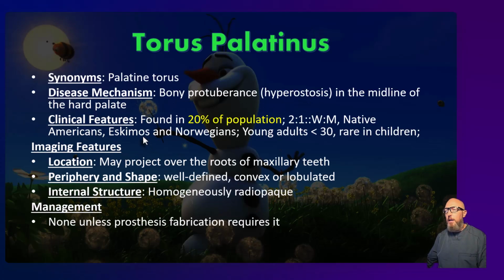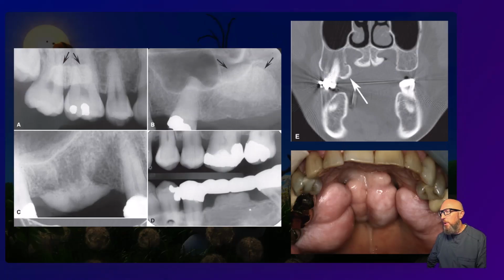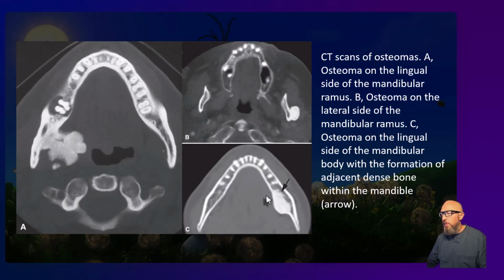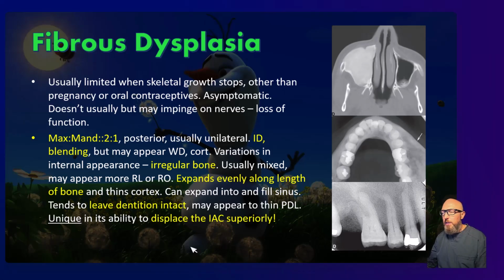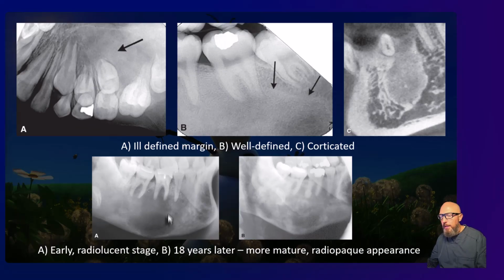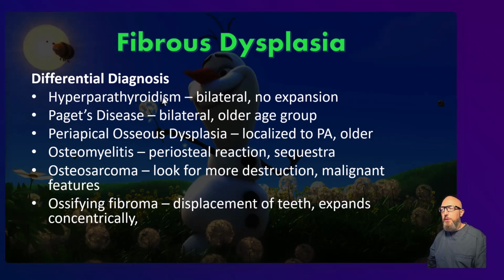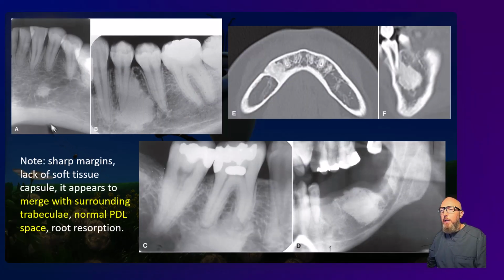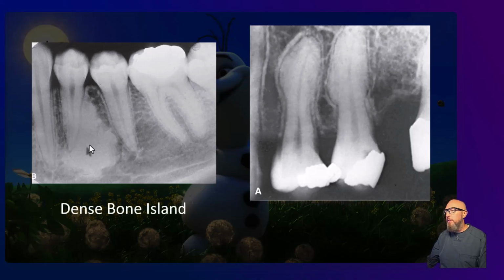Fibrous Dysplasia, Tori & Osteomas (TOFIE) | Oral Radiology II: Part 20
The dense, bright, benign lesions of the jaws, and the good news about almost all of them: recognize them and leave them alone. This is the "no radiolucent rim" group, meaning these lesions merge directly into the surrounding bone rather than having a rim around them. That single feature is what separates this topic from the next one.

The differential is TOFIE: Tori, Osteoma, Fibrous dysplasia, Idiopathic osteosclerosis, Exostosis. All non-odontogenic, all dense, all with no rim.

We start with the surface overgrowths, torus palatinus in the midline of the hard palate, torus mandibularis on the lingual (including the "kissing tori" that nearly meet at the midline), and exostoses on the alveolar processes, plus the subpontic hyperostosis that grows up under a bridge pontic in response to compression. Then the osteoma, with the key clinical pearl that multiple osteomas should make you think Gardner syndrome.

The heart of the video is fibrous dysplasia, the one lesion here that earns real attention. We cover monostotic versus polyostotic disease and the two syndromes (Jaffe-Lichtenstein and McCune-Albright), the internal patterns you need to recognize, ground glass above all, plus cotton wool, orange peel, and fingerprint, and the pathognomonic finding that almost nothing else does: fibrous dysplasia displaces the inferior alveolar canal superiorly. We work the differential against ossifying fibroma (which grows concentrically and keeps a radiolucent rim, while FD blends along the length of the bone), then run cases.

We close by placing the dense tooth-associated lesions you already know, the dense bone island, condensing osteitis, mature osseous dysplasia, hypercementosis, and cementoblastoma, back into this differential.

Best for general dentists and dental students who want to confidently recognize the benign dense lesions and, just as importantly, not overtreat them.

⏱️ Chapters:
0:00 Introduction: TOFIE & "leave them alone"
1:04 Torus palatinus
2:29 Torus mandibularis & kissing tori
3:40 Exostosis & subpontic hyperostosis
4:40 Osteoma
7:11 Osteoma: differential & Gardner syndrome
8:05 Fibrous dysplasia: monostotic, polyostotic & the syndromes
9:50 FD: internal patterns & ground glass
14:24 FD: displacing the IAC (pathognomonic)
16:49 FD vs ossifying fibroma
18:02 Case practice
20:23 The dense tooth-associated lesions (ICO callbacks)
21:49 Summary